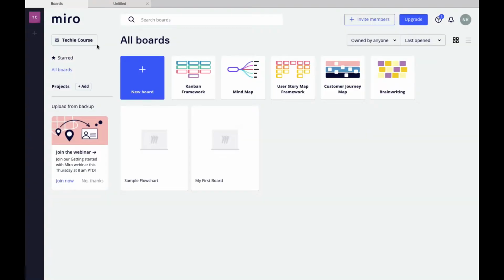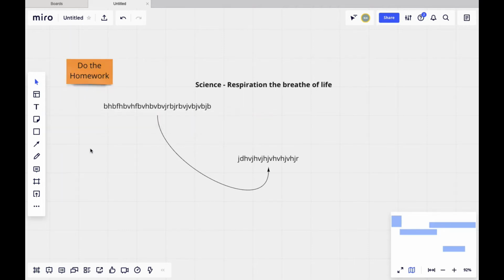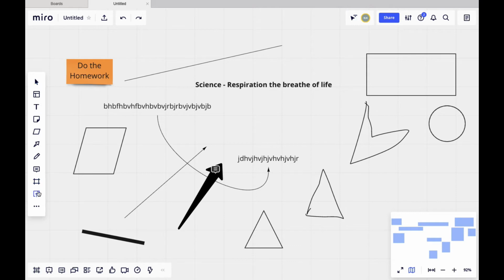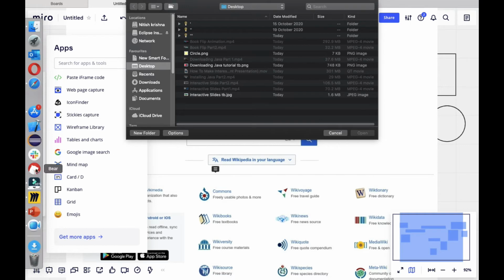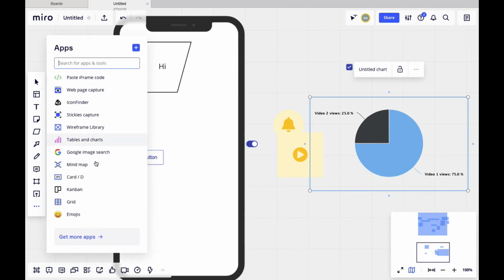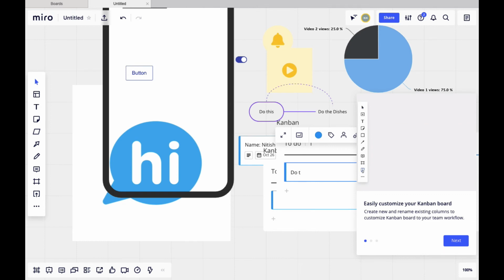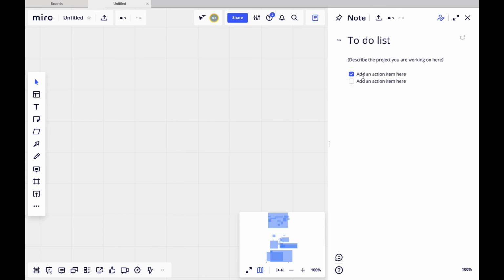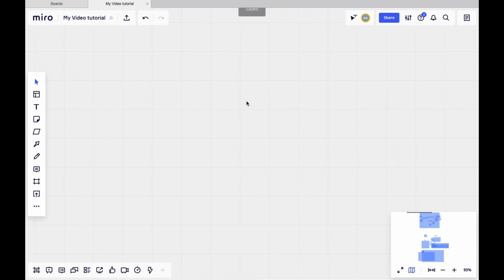What Notes Taking App Do I Use | Techie Course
Today Iam going to tell the app which I use for taking notes on the Online Classes.